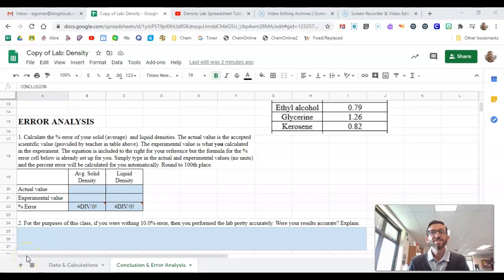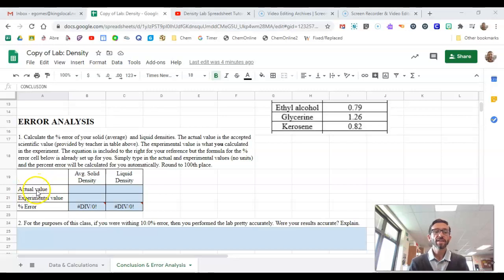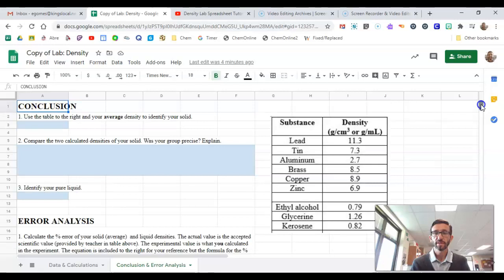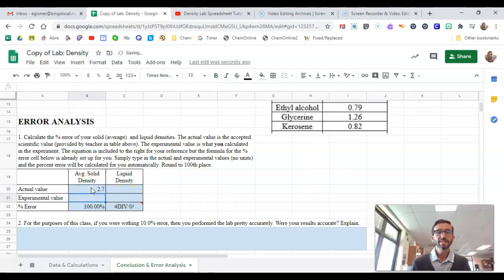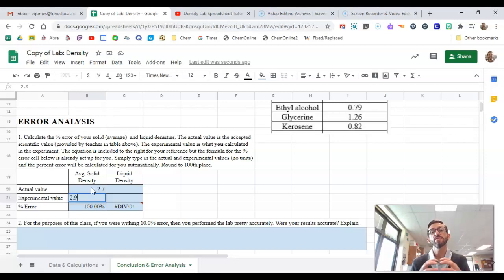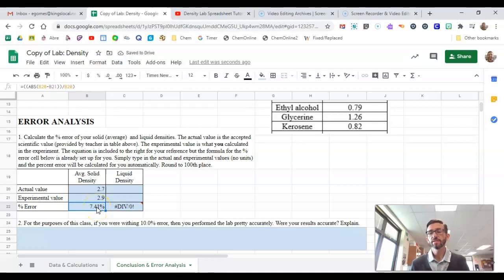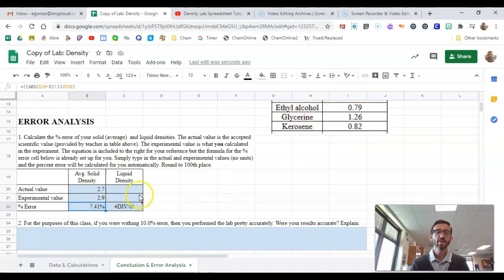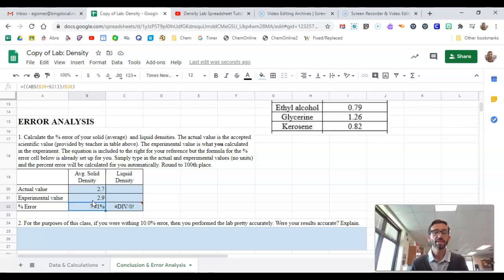Density Lab Error Analysis Tutorial